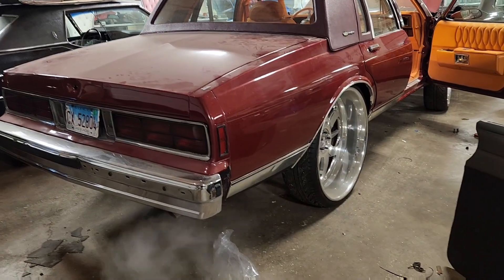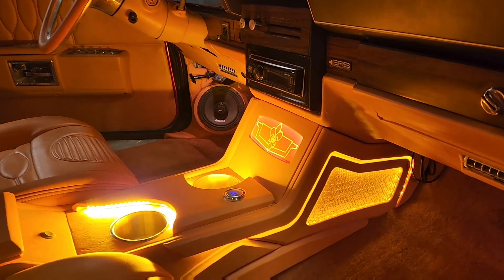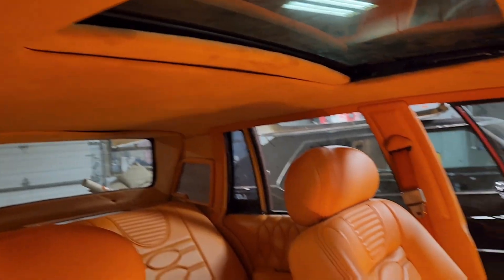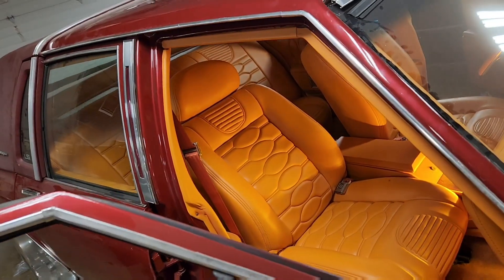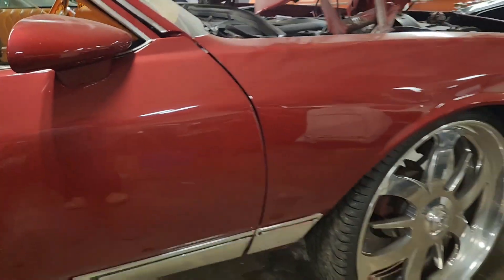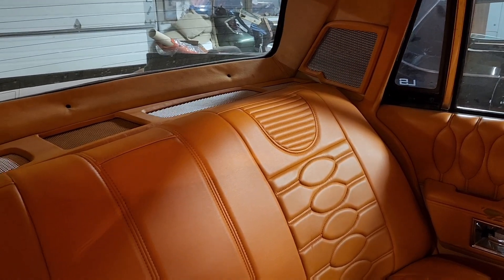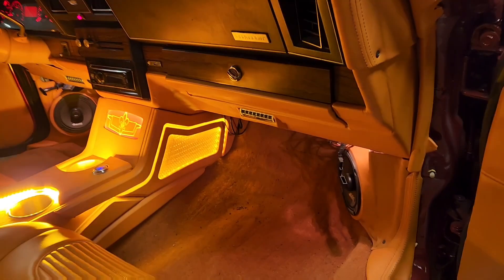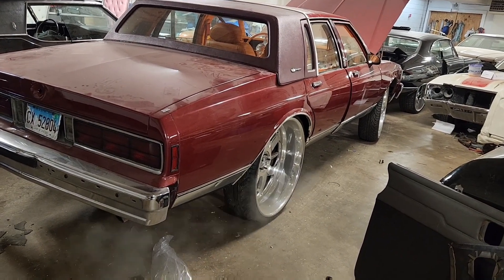BOX CHEVY ON 28 BILLETS AND BRIGHT APRICOT INSIDE DONE ❤️‍🔥